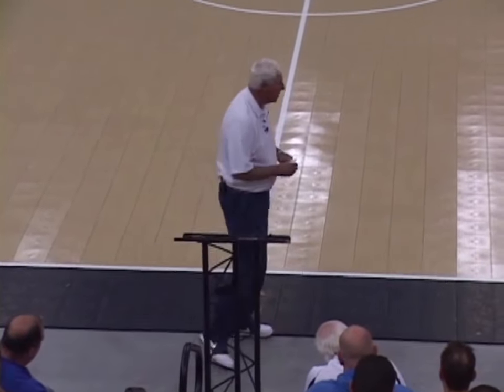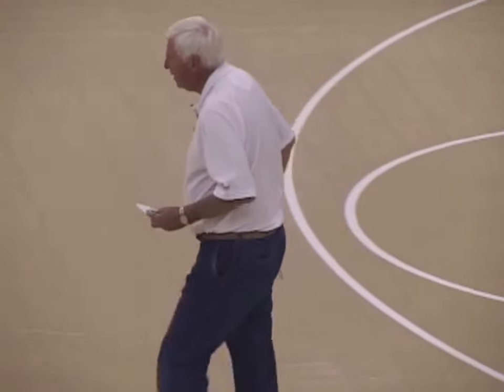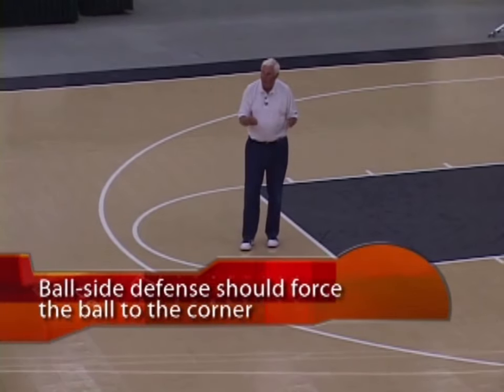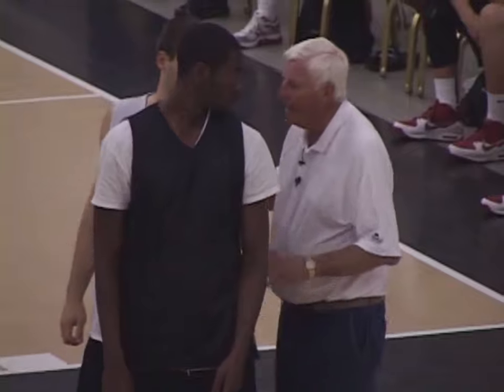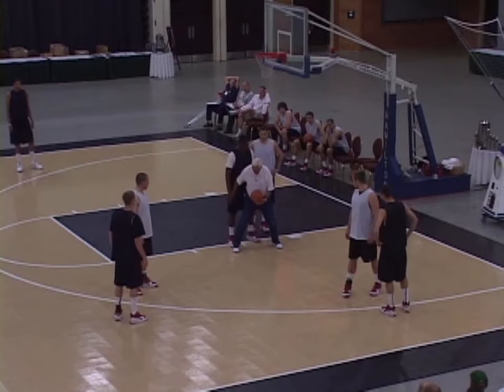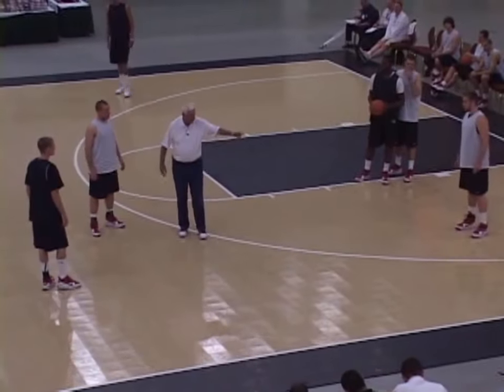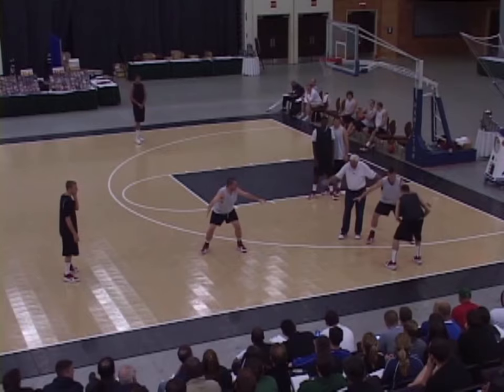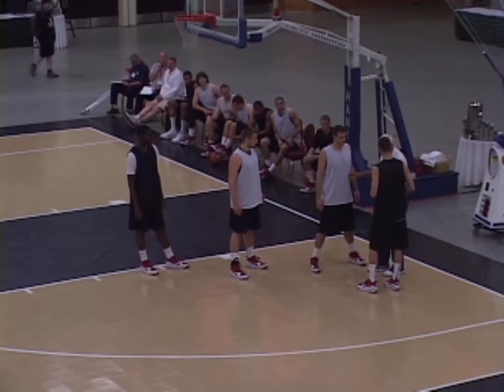Ball Side Defense-Bobby Knight